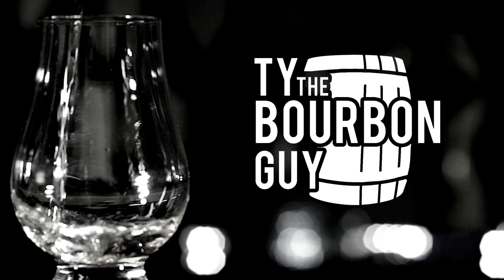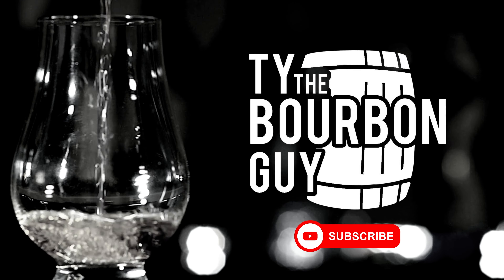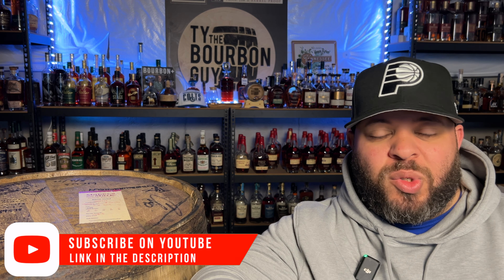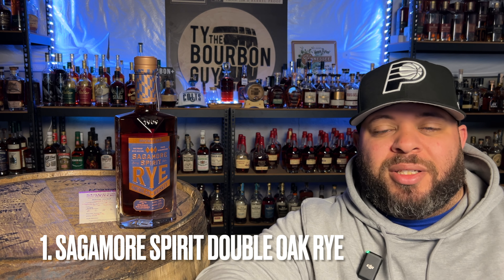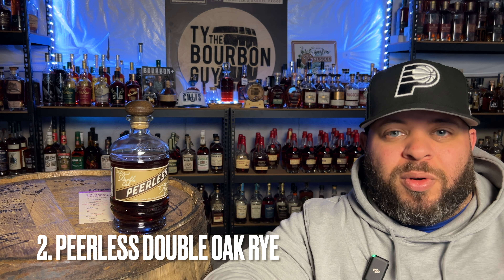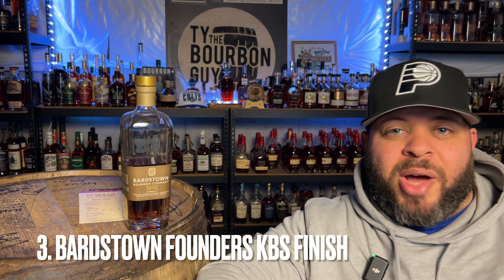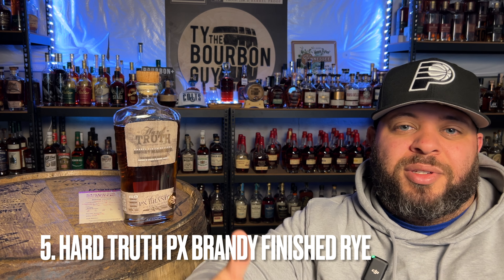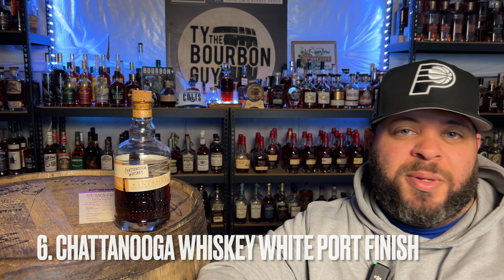8 Delicious Finished Whiskeys Currently In My Collection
Finished Whiskey is a category that continues to grow, but what are some bottles that stand out? I evaluate my collection to see if I can answer that. Cheers!

You know what's awesome about whiskey, we can sip the same thing and have completely different experiences, just like with food. Just because I give my opinion on a bottle does not mean you will agree. I always encourage you to try these for yourself and leave me a comment to let me know what you think.

All claims made here about alcohol, whether in this video, in this description, or on my channel, are intended only for those of the legal drinking age.